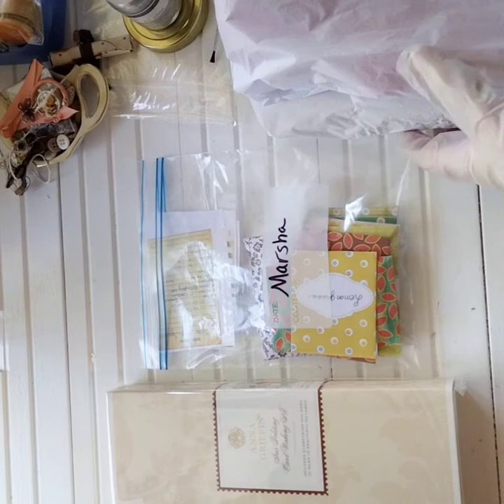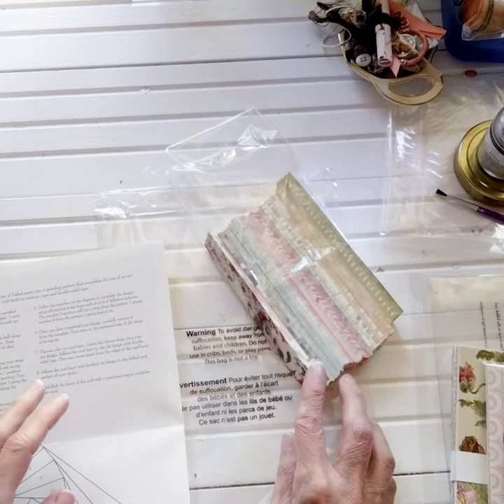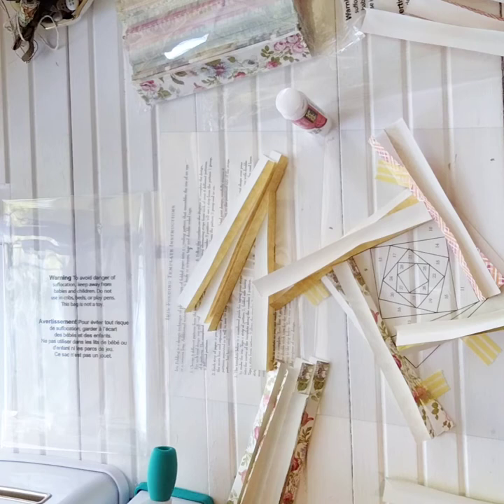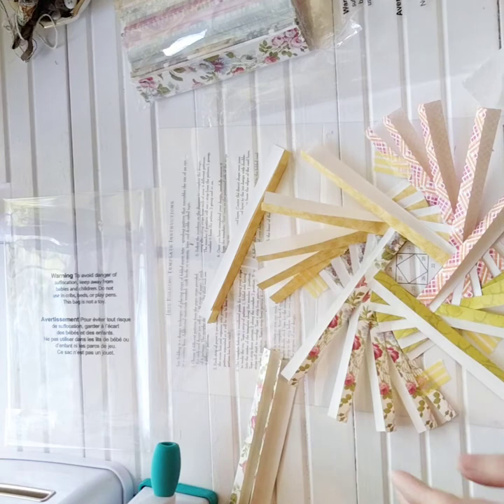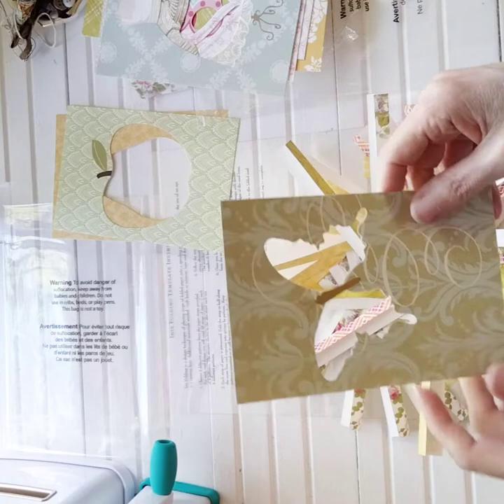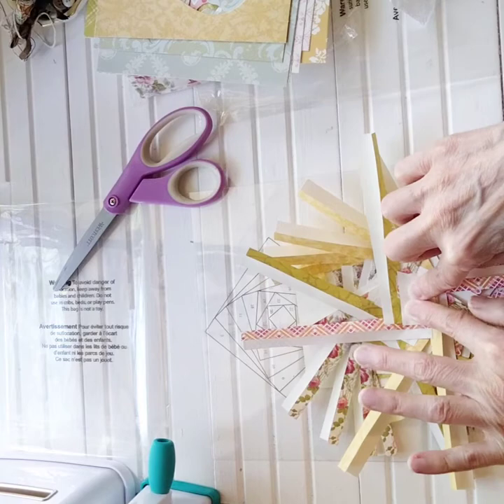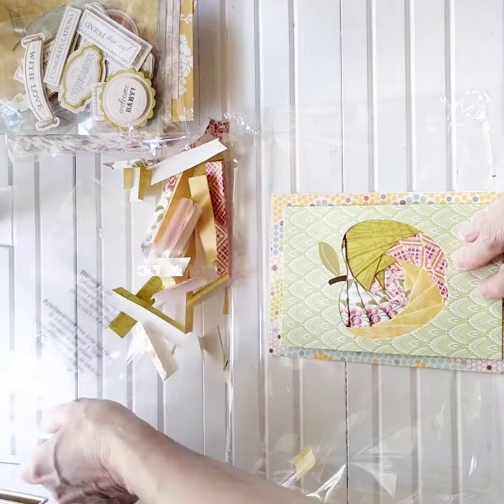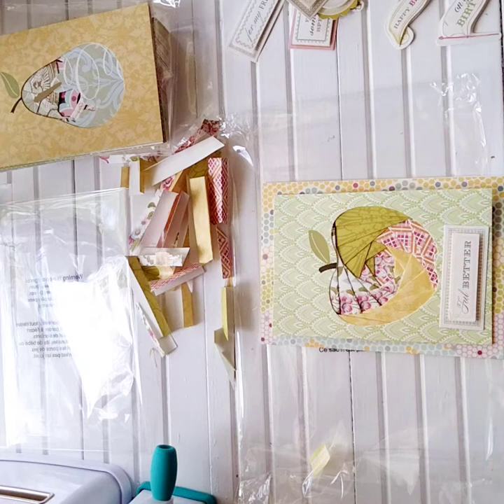How to Do an Iris Folding Card ? | The Complete Guide to Iris Folding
Iris folding is done by arranging and layering strips of paper or fabric in a spiraled pattern that resembles the iris of a camera lens–that's how this craft got its name. You can use this craft technique to create cards and embellishments for scrapbook pages, or the finished project could simply be framed and hung.Once you understand the basics of iris folding, you can create your patterns and easily follow any numbered patterns you find. So watch this complete video to know more and interesting crafting things on our youtube channel”Markets of Sunshine” or click on the link for more videos

I even make money with my crafts and sell them in my Etsy shop.

 I add new videos to my channel just about every day Monday through Friday.

Brand Ambassador Program for my Etsy Shops: Discounts plus free products to qualified applicants. Apply by filling out the form on my

Open an Etsy shop and get 40 free listings with my referral
Facebook Group: For crafting and sewing for inspiration and support on improving your skills.

Credits: Music by Greenleaves